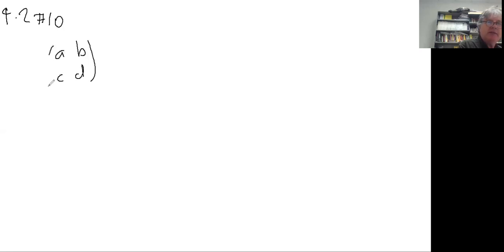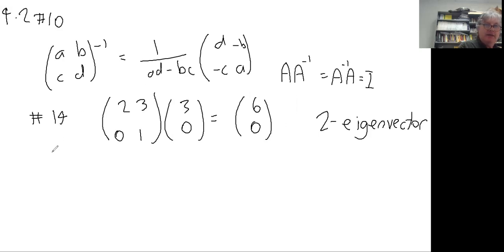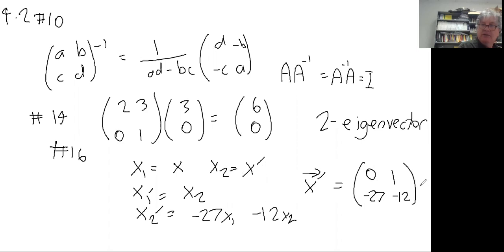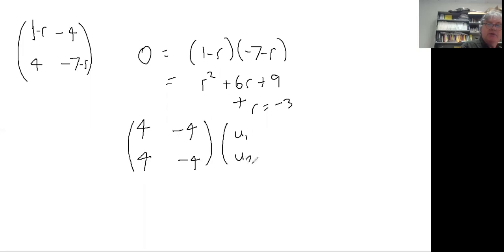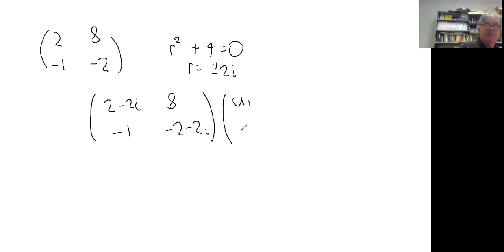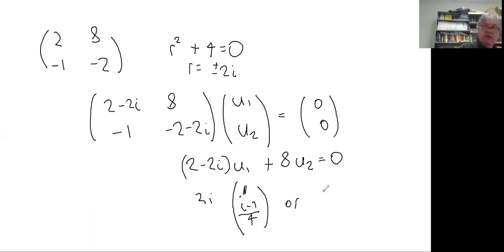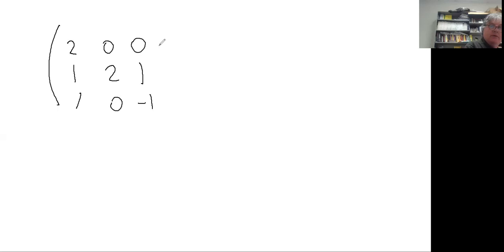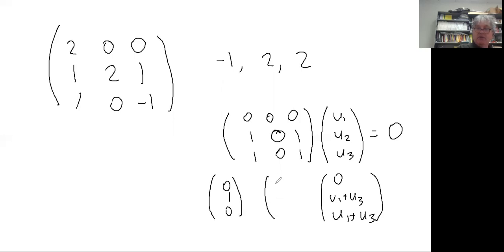Section 4 2 and 3